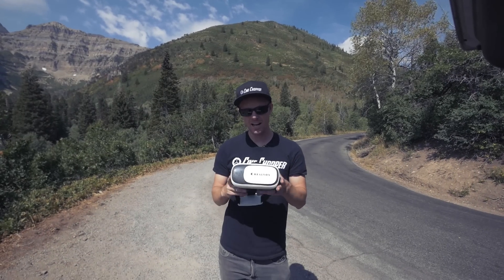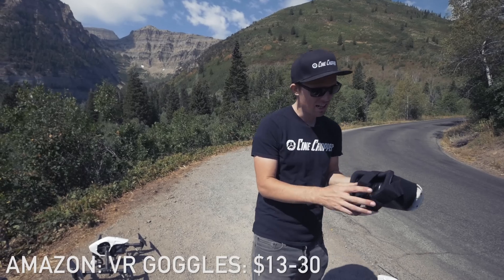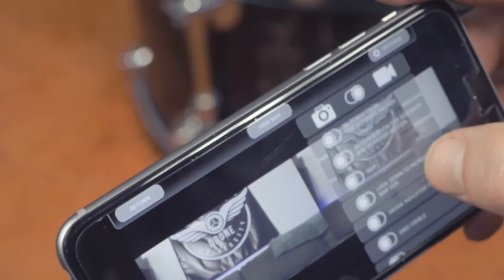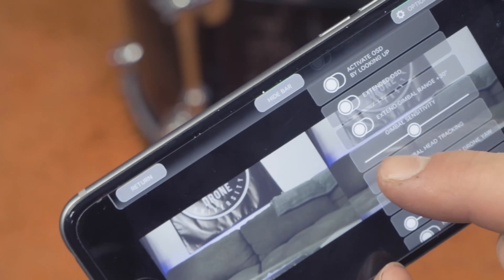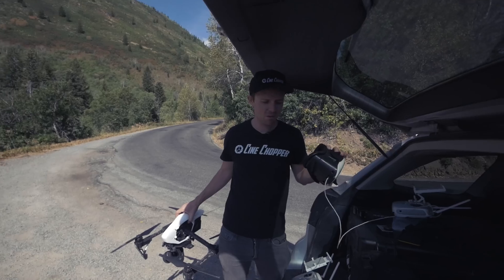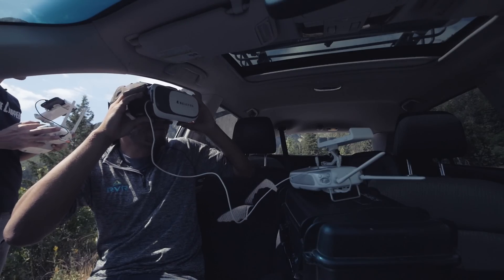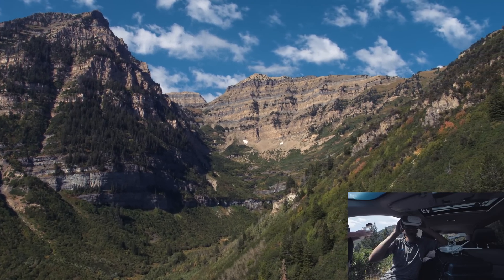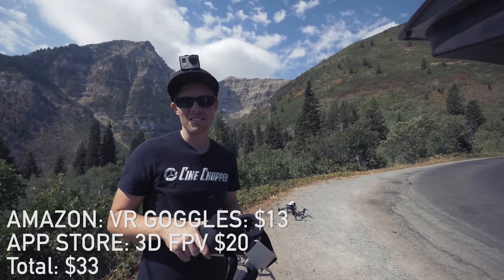DRONE VR Camera Control | Drone Training Tutorial for DJI Phantom / Inspire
Does your camera operator have a hard time seeing your screen while flying?  This is an awesome solution!  You can either use the app and goggles as a a monitor or use your head to control the camera.   Check out the video and see the example we filmed!
If you want to learn more about how to start your Drone Business you can check out our online training.

I will teach the process on how to get started making money commercially as well as my top Cinematic Drone shots to help you stand above the crowd.